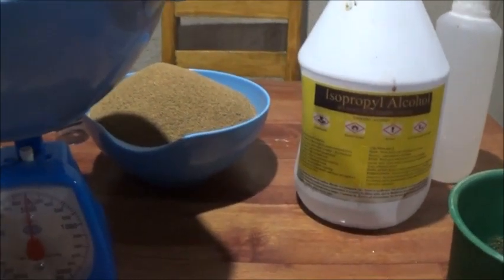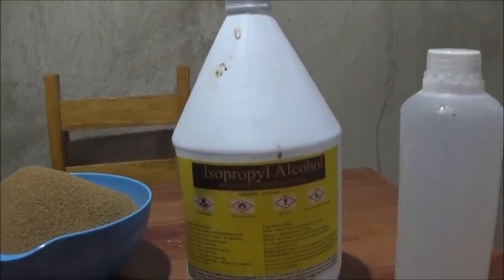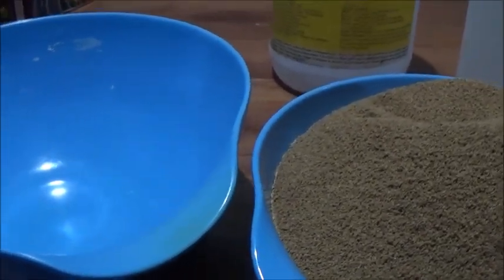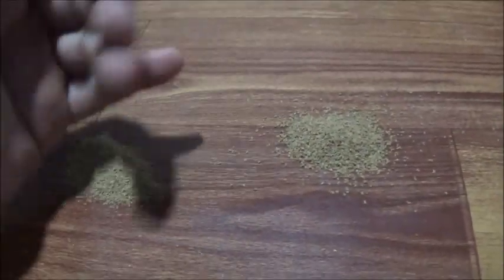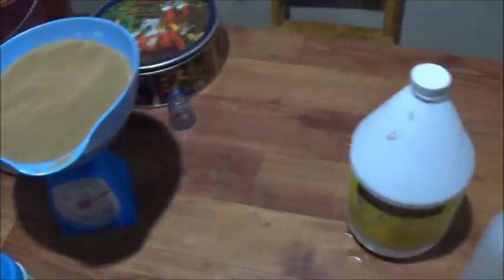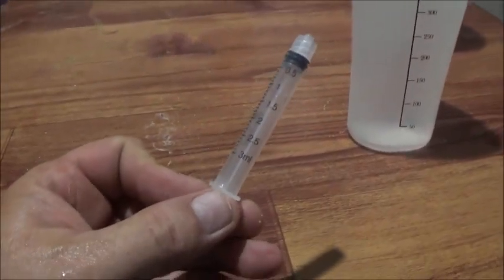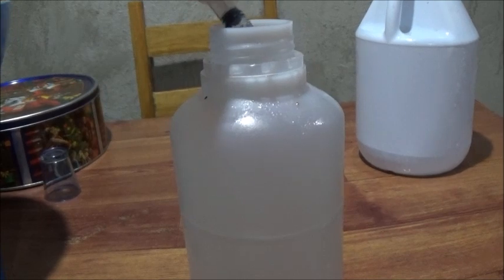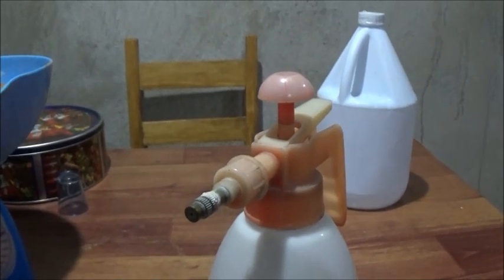Hormone Sexing Treatment Procedure For Tilapia